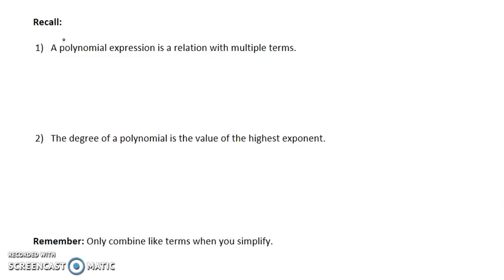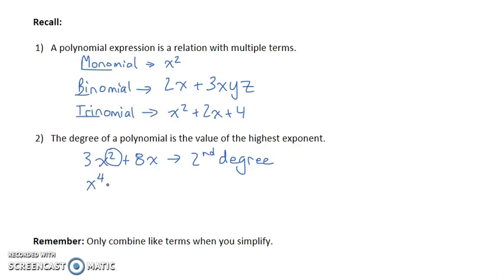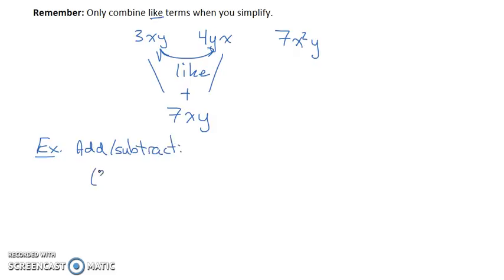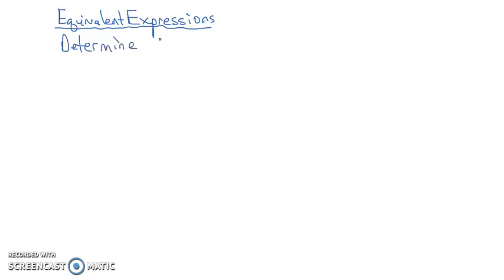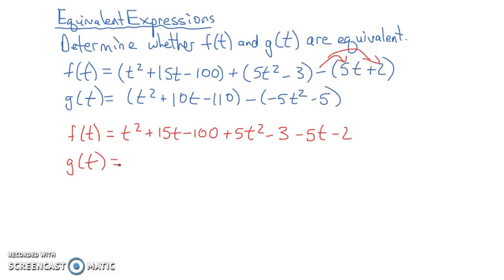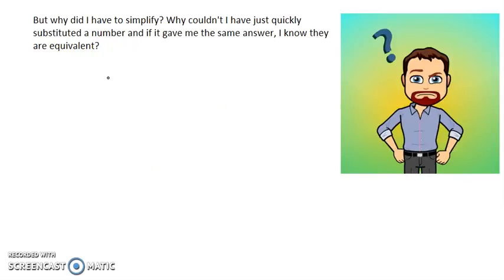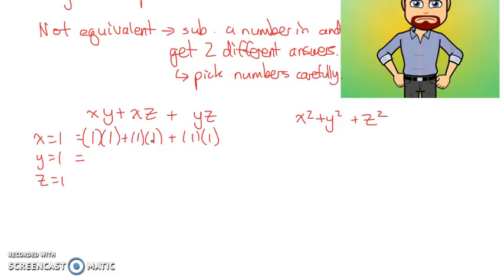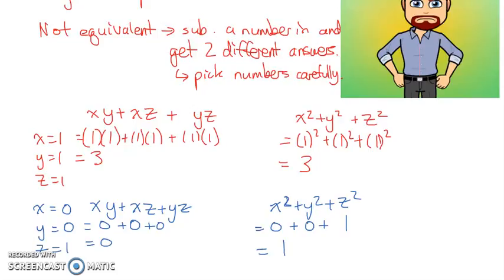Adding and Subtracting Polynomials (2.1)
This video is all about how to add or subtract polynomials (many term expressions).

(2.1 corresponds with section 2.1 in  Functions 11U textbook by Nelson).